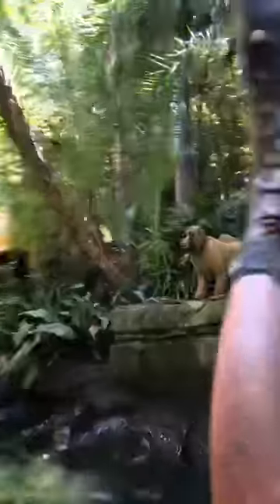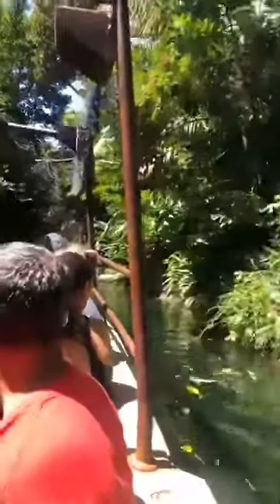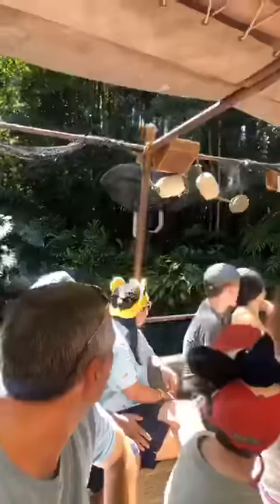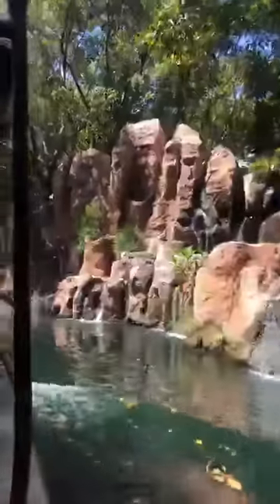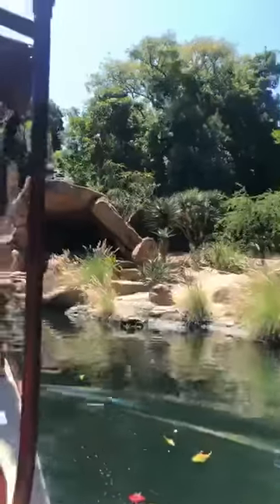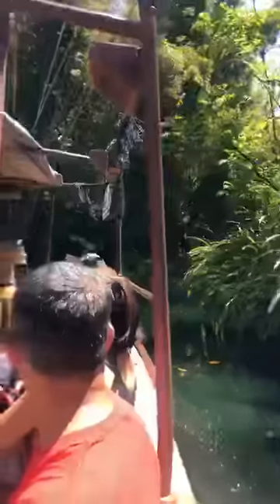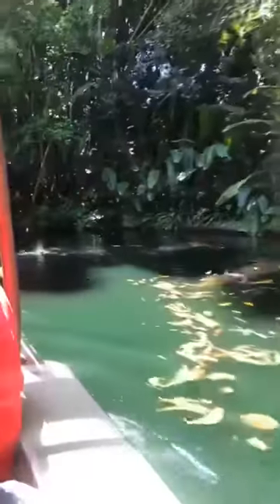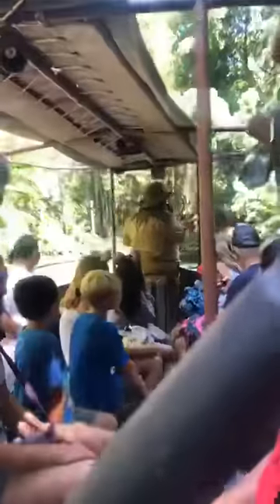Jungle Cruise ride POV Disneyland Resort, Anaheim, CA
Partial Jungle Cruise Ride at the Disneyland Resort in Anaheim! Originally aired live on Facebook, so the video is best viewed on your phone!